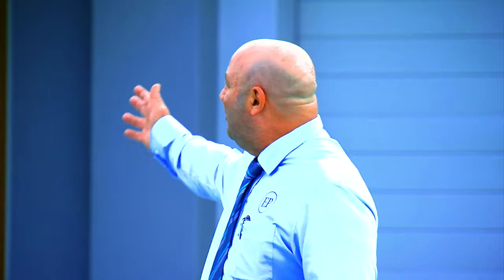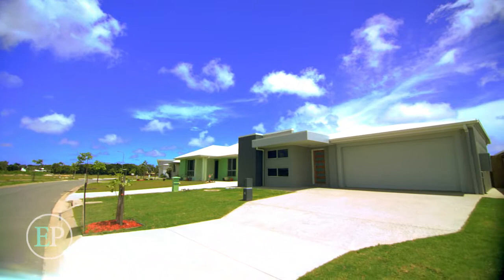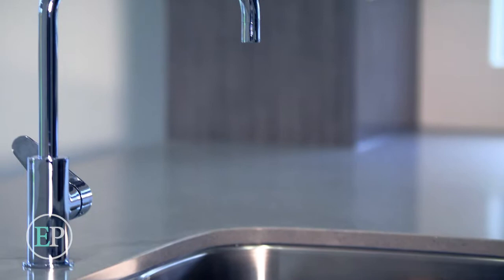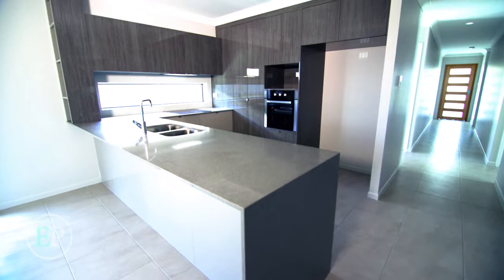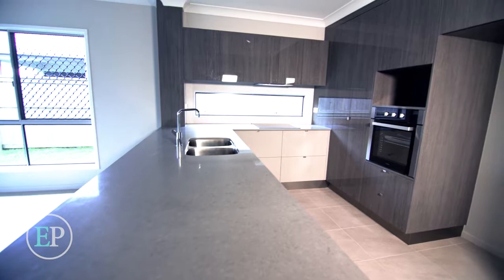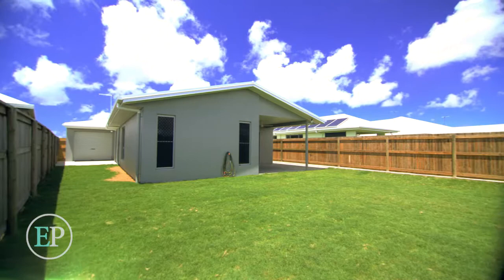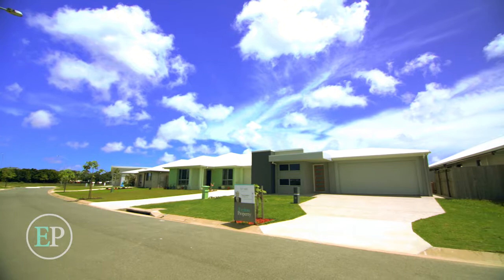45 Primavera Boulevard, Beaconsfield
Sleek architectural lines create an impressive street presence for sophisticated living, beautifully defined by meticulous attention to detail, high end finishes and bespoke designer interiors.
This brand new high quality home features 3 bedrooms, 2 bathrooms, generous open living area that's served by a showpiece entertainer's kitchen, highlighted by magnificent stone benchtop with breath-taking waterfall edge finish, underslung sink, stainless steel appliances and natural light filtering in through full length glass splashback.

All the prestige appointments are here too, including high raking ceilings to the living area, stone to every benchtop, floor to ceiling tiles in the bathrooms, security screens to windows & sliding doors, LED down lights, and split system air conditioning throughout to name a few. Set on a fully fenced low maintenance allotment which has rear yard access and room for a shed, this home is ideal for first home buyers, down sizers or investors and has a separate title with no body corporate involved!
Stunning in every way, this beautifully presented home is well positioned to all essential amenities, including being within easy walking distance to schools and only a short drive to Bunnings Warehouse and all the conveniences that are on offer at Mount Pleasant Shopping Centre and Northpoint Retail.
Get in quick as this amazing opportunity won't last long!
For more information or to book an inspection call Trevor Camilleri 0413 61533